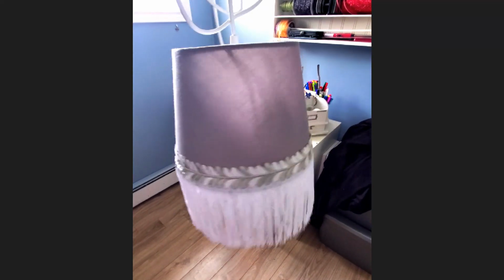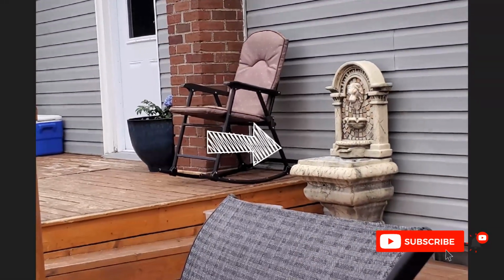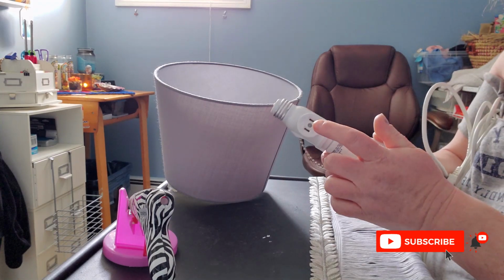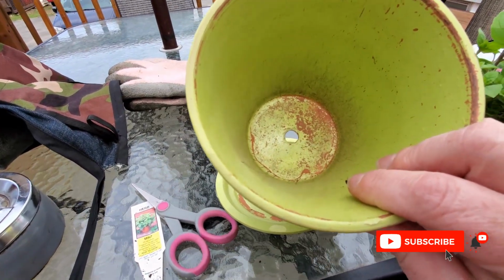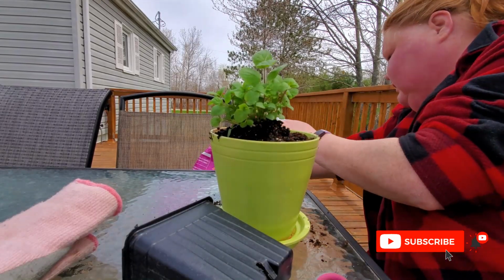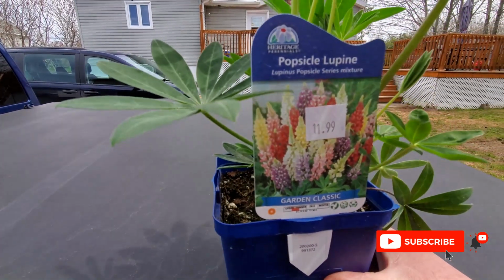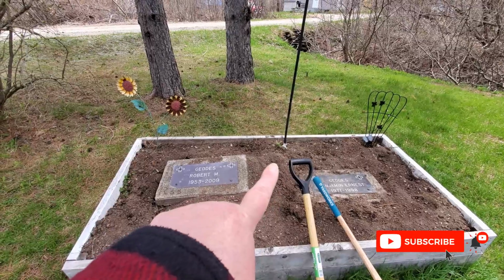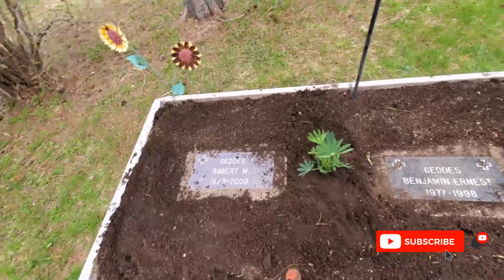DIYs for when YOU ARE FEELING Depressed/Overwhelmed/NEED A CHANGE/MOOD Lifting/HAPPINESS/GET OUTSIDE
Today’s video is all about doing the things that make you happy.  In this video you will see me accomplish two small DIYs and 2 planting projects.  I hope you find it entertaining and if so, leave me a comment to let me know.
Time Stamps:
Fountain – 2:18
Chandelier – 3:02
Mint – 5:41
Lupine – 9:17

Fountain DIY:
Paint for entire surface: Colour in Warm Grey (no longer available, this is the next closest colour).

Paint for “water” and accents – Colour in Turquoise Dream (no longer available, this is the next closest colour).

Chandelier DIY:
IKEA Canada:
• Lamp Shade
• Cord
Michaels Canada:
• Glue
Fabricville:
• Fabric Applique
(White Fringe no longer available at Fabricville)

Plants:
Mint (from local nursery) in a small green pot from the Dollar Store
Popsicle Lupine (from local nursery) planted in an outdoor memorial garden (raised flower bed).

When you are suffering from overwhelm or depression the easiest way to combat those feelings is by doing the things that make you truly happy.  For me that is to DIY and play in the dirt.  For you, that may be the same or maybe you like to write out your feelings, talk to someone or simply listen to some calming music.  Whatever you like to do to help you through the dark times I say, DO IT!  You are precious and you need to take care of yourself before you can even think about caring for others.  Take some time today to make yourself HAPPY.  It is possible, and I challenge you to try.

Next week we are going to tackle a subject near to my our personal experience, Living with a partner that is ADHD and how to cope.